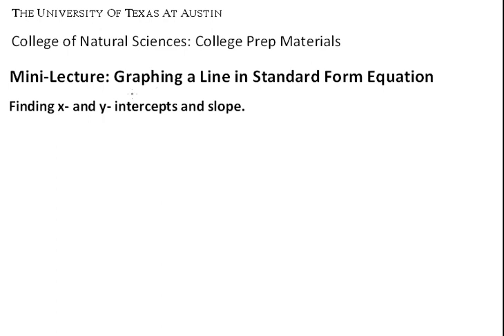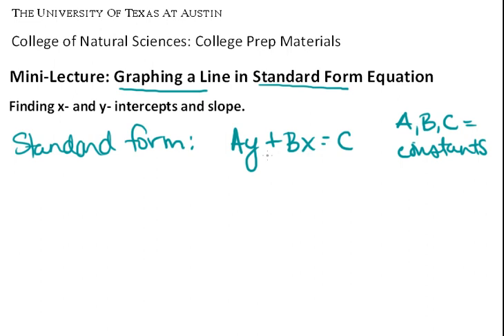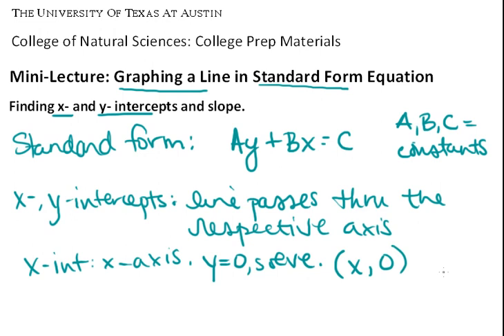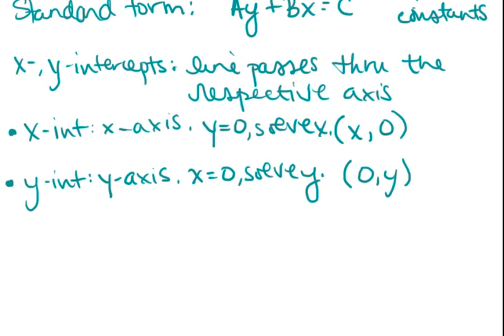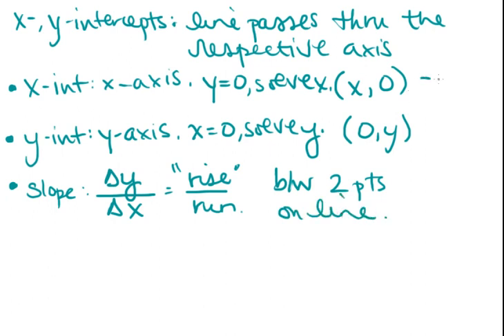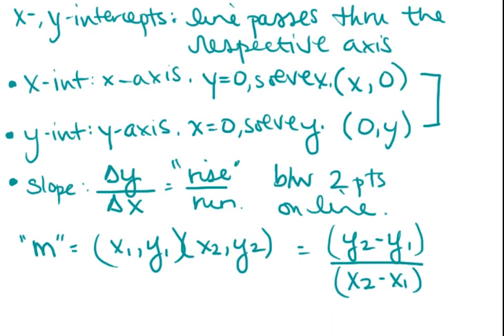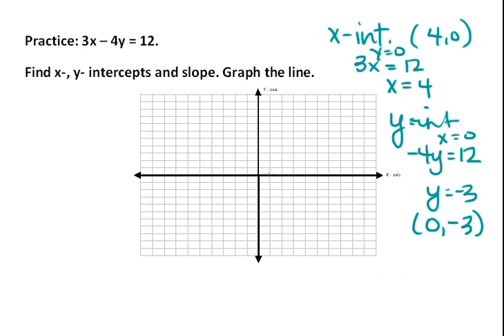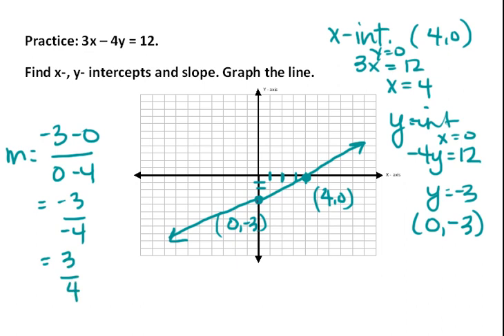Mini-lecture: Line Equations in Standard Form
A mini-lecture on straight line equations in standard form, and how to graph these lines. There are two examples of graphing line equations in standard form, finding x- and y-intercepts as well as slope.